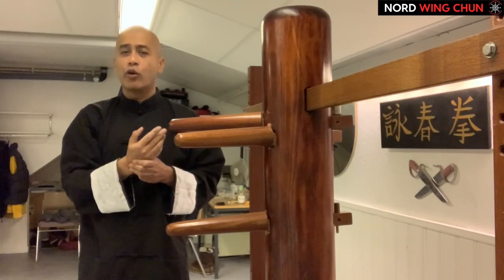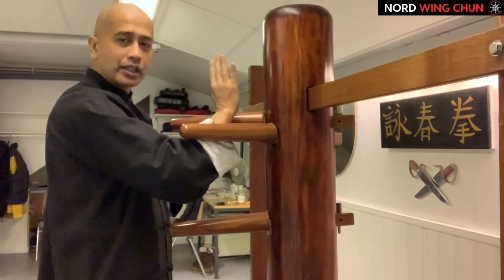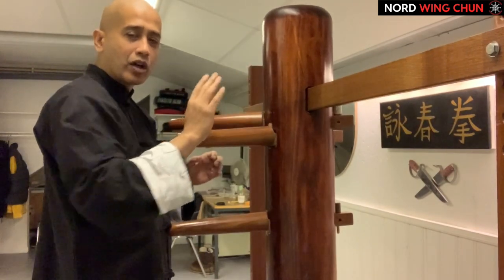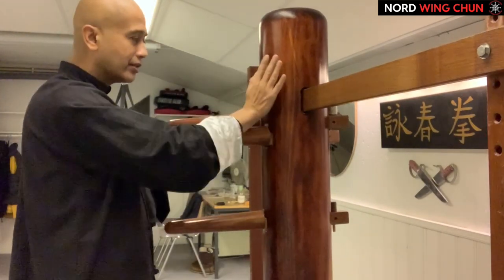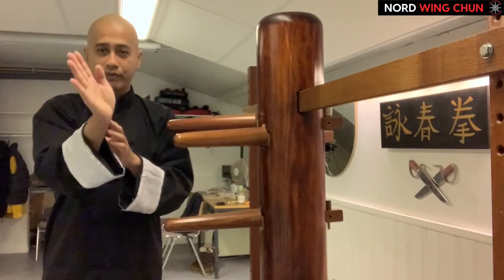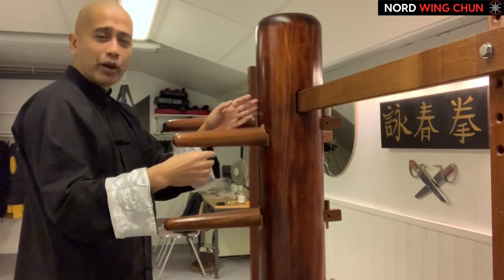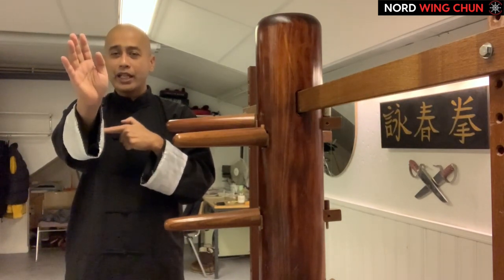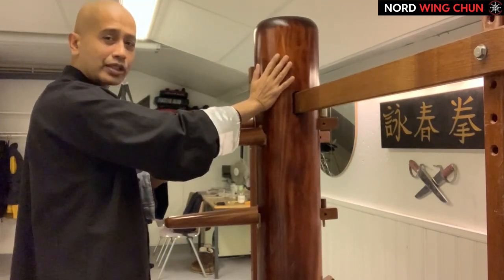60 Seconds Of Siu Lim Tao - #17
I often say that EVERY moment of the Siu Lim Tao form has a practical application in fighting. There are no wasted movements in the form, which is why I always encourage students to practice it as much as possible.

To try and inspire students to do so, this series of very short videos goes through the individual movements of Wing Chun's Siu Lim Tao form and looks at a practical application of it.

Two key points to note:
1) The applications shown are merely ideas. It does NOT mean that they are the ONLY application, nor are they the "right" application. Again, the purpose is to get students to focus and concentrate on every single movement and build their knowledge - how you apply that knowledge in the future is up to you, and it will come the more you understand you body structures.
2) It does NOT mean though that students should practice Siu Lim Tao visualising these applications, so that their practice turns into some kind of "air sparring" against an imaginary opponent. Do not use muscles, do not stiffen. In practising the form, we seek to improve the optimum structures within ourselves.